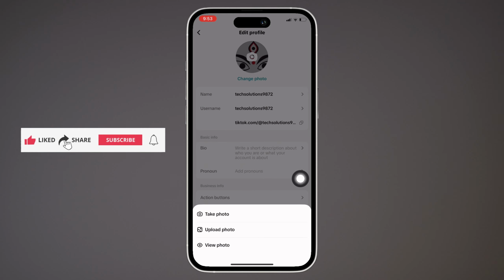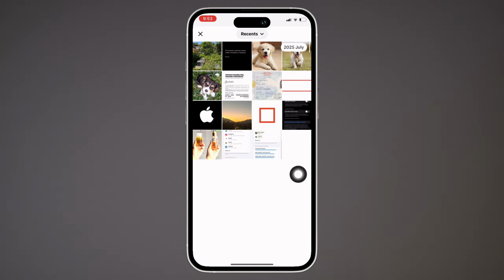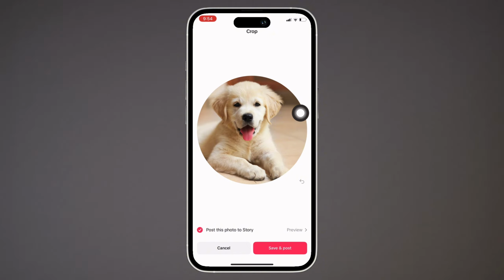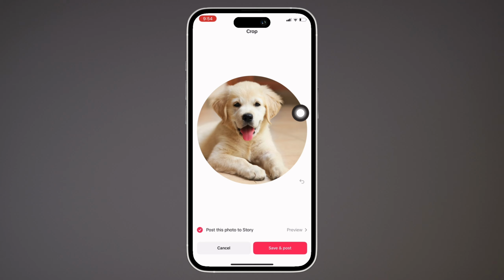How To Change Your Profile Photo On TikTok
Want to give your TikTok profile a fresh new look for 2026? 📸✨ Whether you're rebranding your account or just want to upload your latest selfie, this quick step-by-step guide shows you exactly how to change your profile photo (PFP) on TikTok using the latest app update.

Your profile picture is the first thing people see when they find your content—make sure it stands out! In this video, we cover how to upload a new photo, how to crop it perfectly, and even a quick tip on using profile videos.

🚀 What You’ll Learn in This Video:
✅ How to access your profile settings in the 2026 layout

✅ Uploading a photo from your camera roll or taking a new one

✅ How to perfectly crop and center your image for the circular frame

✅ Pro Tip: Changing your photo vs. adding a Profile Video

✅ Troubleshooting: What to do if your profile picture isn't updating

📌 Chapters:
0:00 - Introduction: Why your PFP matters
0:15 - How To Change Your Profile Photo On TikTok